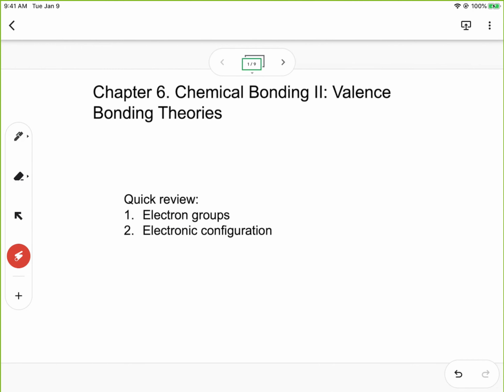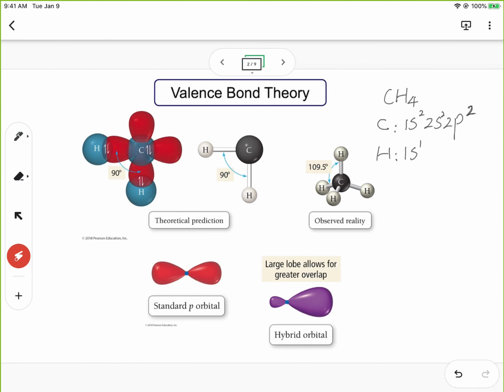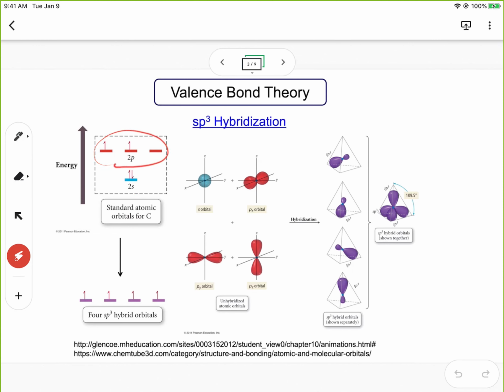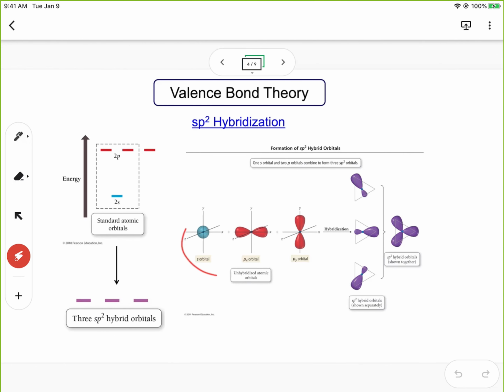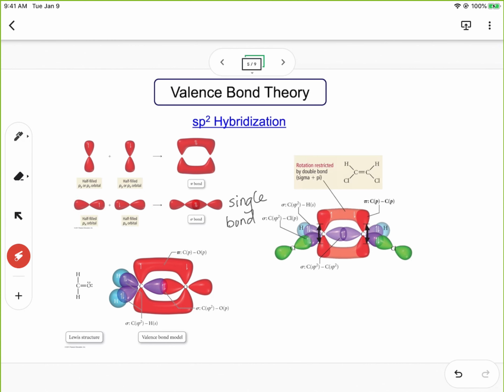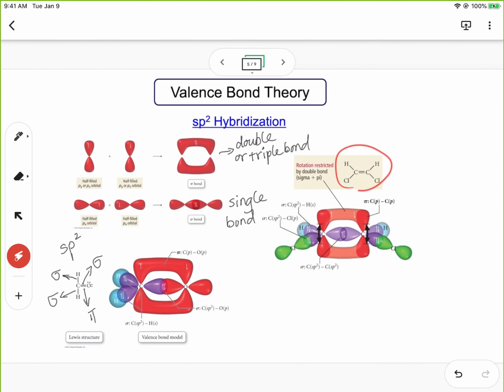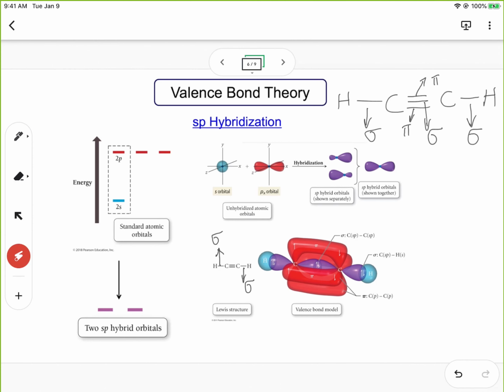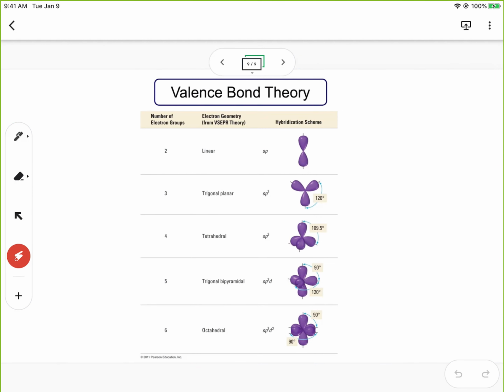Chapter 6-Video 1. Valence Bond Theory